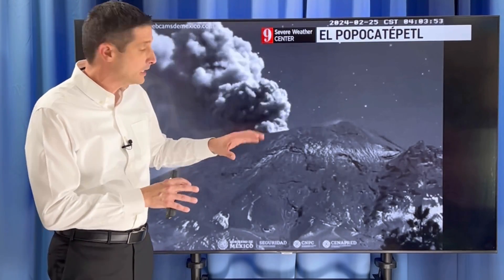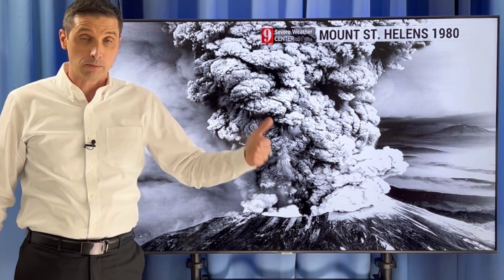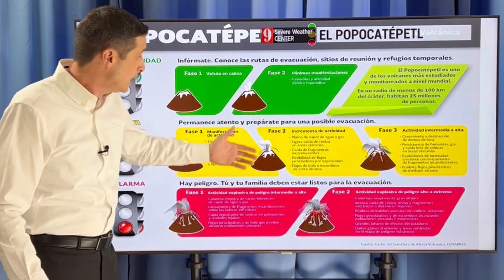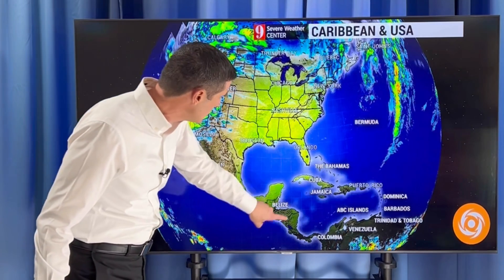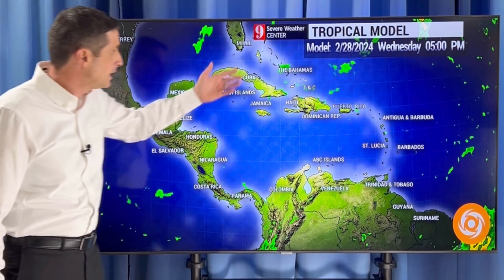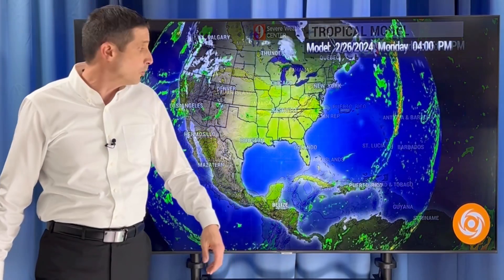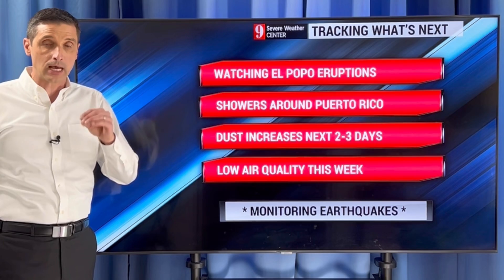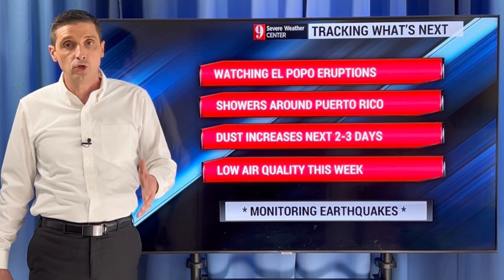Erupting Volcano causes Yellow Alert...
More eruptions prompt a Phase 2 Yellow Alert in Central Mexico, as El Popocatépetl stays more active than usual. Ash can be seen on satellite images. The ever-present concern is of a Plinian Eruption, like Mount St. Helens had back in 1980.